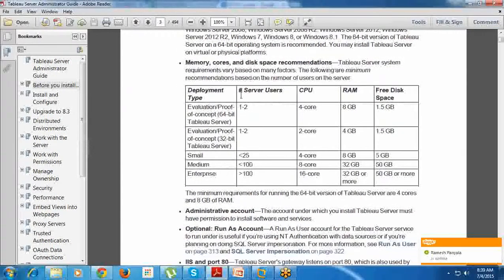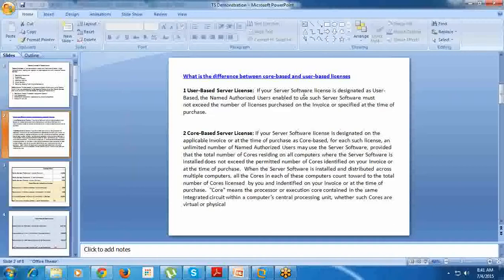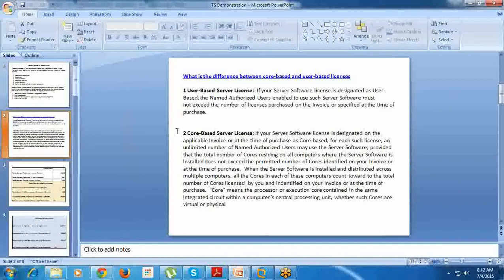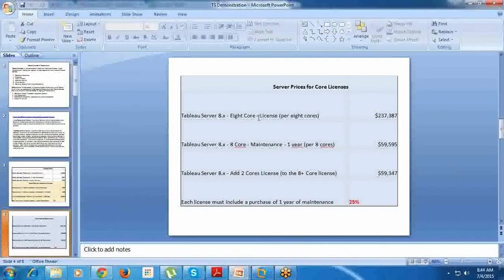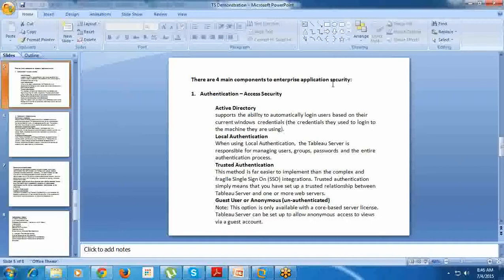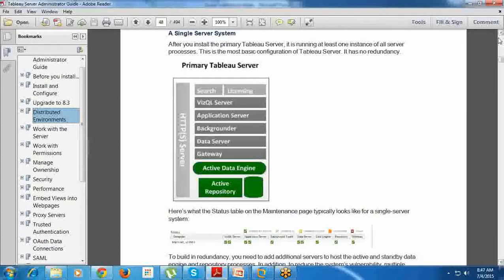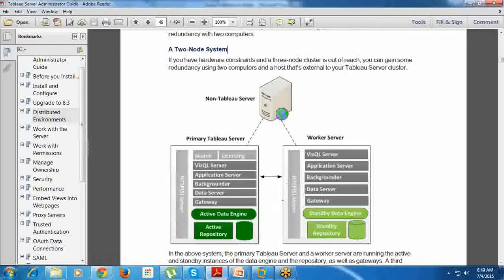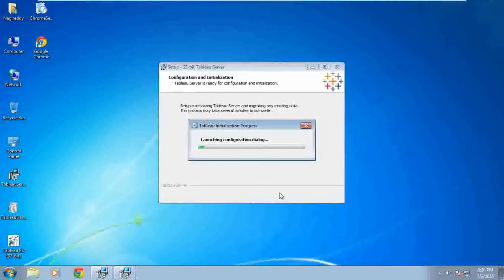Tableau Server 8.3 Configuration Architecture and Installation part2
Tableau Server End to End Installation